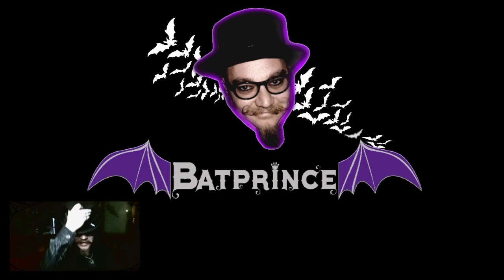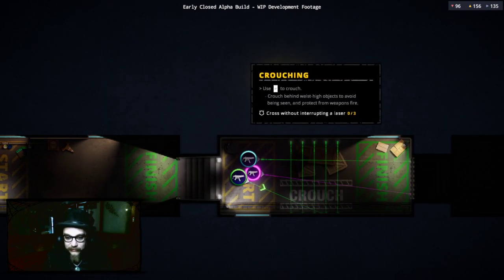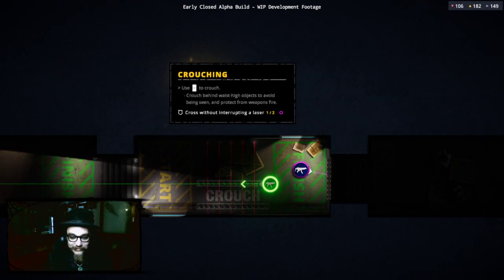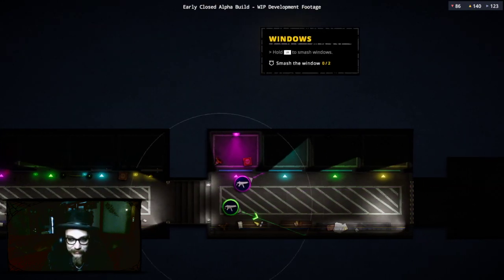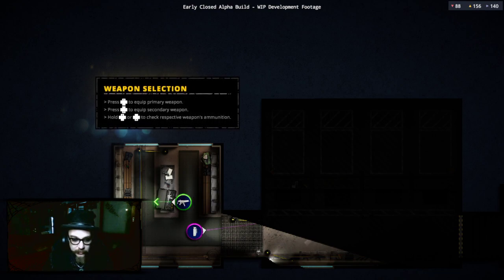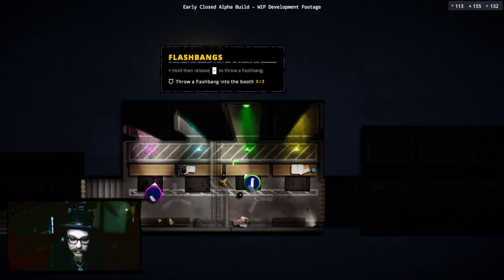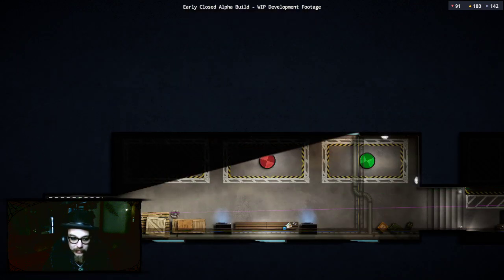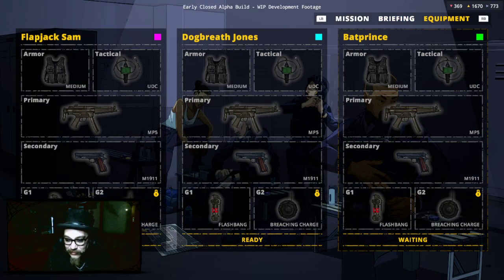Police Training (Hot Brass) w/GameBros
Training to be police
can be dangerous...
friendly fire,
and then you'll forget
how to be a police...
you know...
when you're resurrected.
Then you get in trouble
when you shoot bad guys
instead of arresting them,
even though they killed your partner.